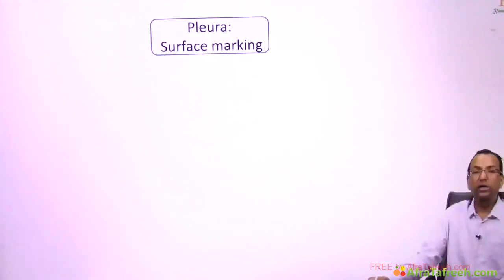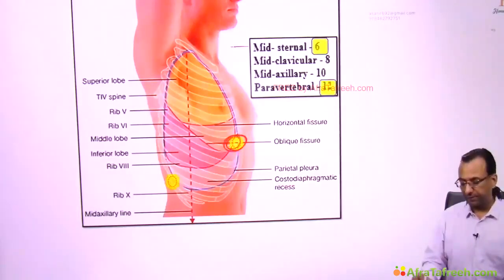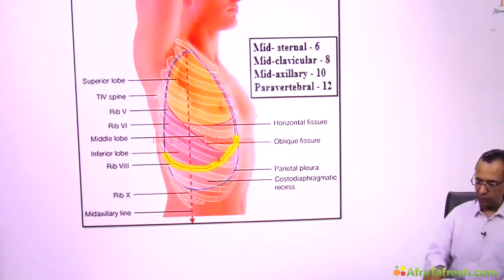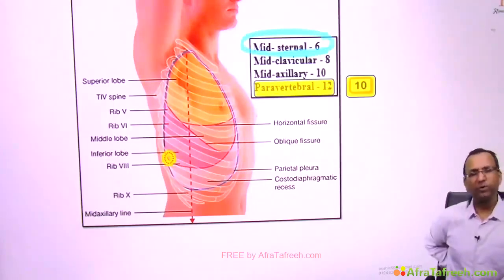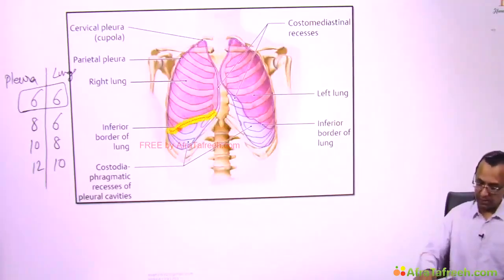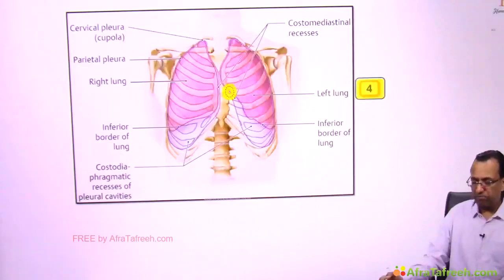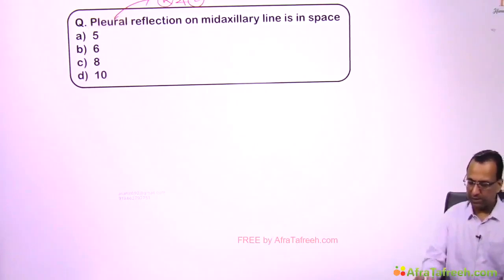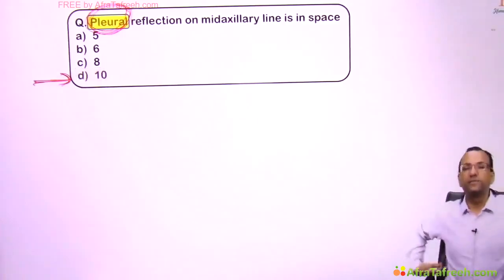99 Lungs Pleura Surface Markings atf